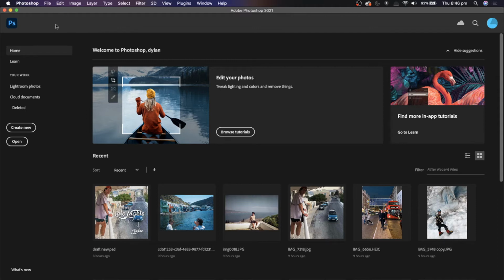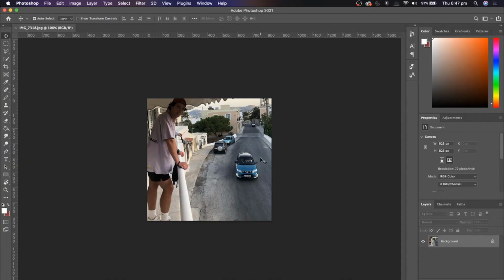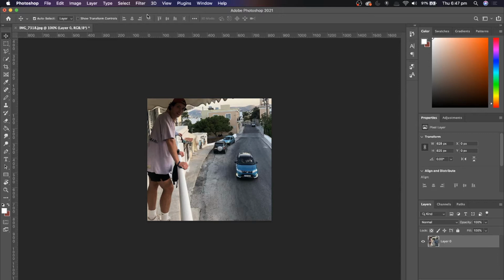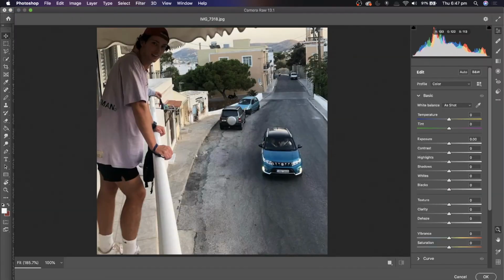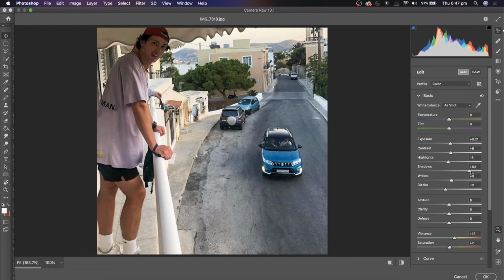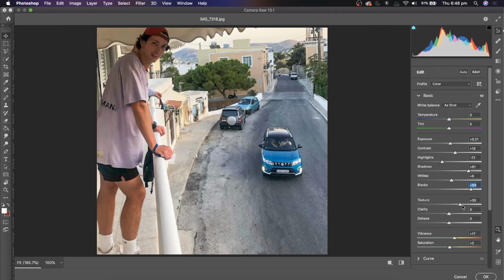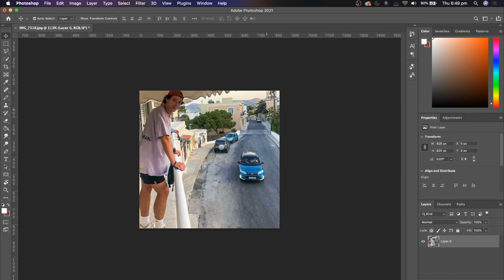How to Edit Photos in Adobe Photoshop 2021 as a COMPLETE BEGINNER (IN UNDER 3 MINUTES!)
How to Edit Photos in Adobe Photoshop 2021 as a COMPLETE BEGINNER (easy photoshop tutorial!). Watch this video to quickly learn how to edit photos in adobe photoshop 2021. how to edit photos in adobe photoshop 2021.

How to use adobe photoshop 2021Photoshop 2021 - Tutorial for Beginners. Photoshop 2021 for Beginners. easy photoshop tutorial.How to Edit Photos in Adobe Photoshop 2021 as a COMPLETE BEGINNER (IN UNDER 3 MINUTES!). Camera raw filter. camera raw filter tutorial. Adobe photoshop camera raw filter 2021 tutorial.

Join me and the people I meet along the way in discovering adulthood by listening to the "In My Twenties Podcast". Now, I don't know about you, but it all seems a bit mad to me so I thought I should put it all out there on the internet (I bet you can relate to it!).